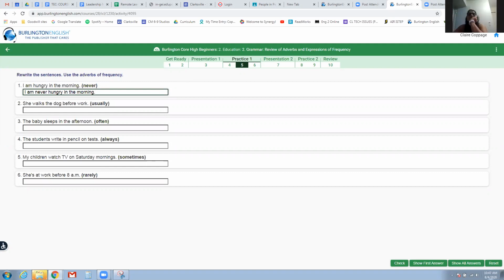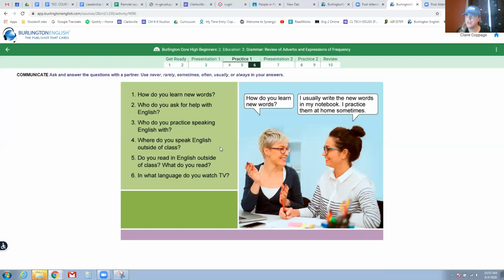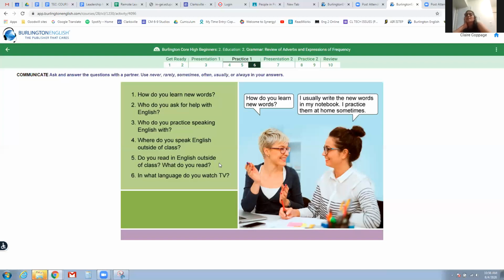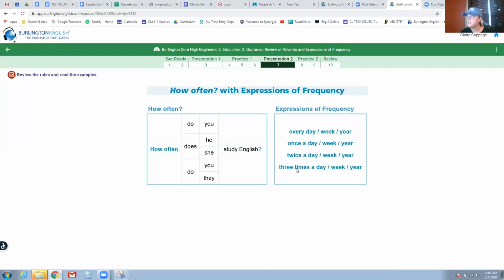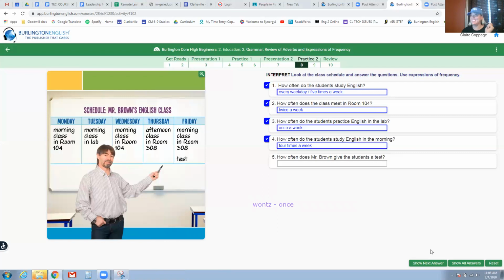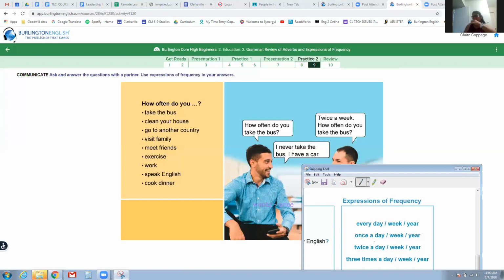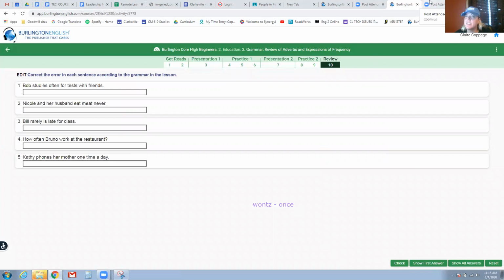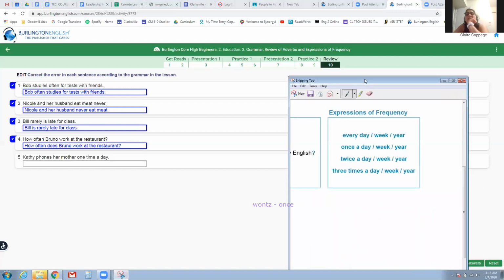English 1 - Period 2 - Lesson 4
Adverbs and expressions of Frequency